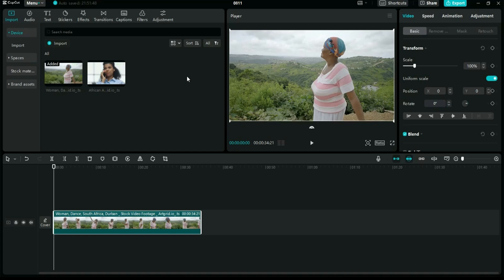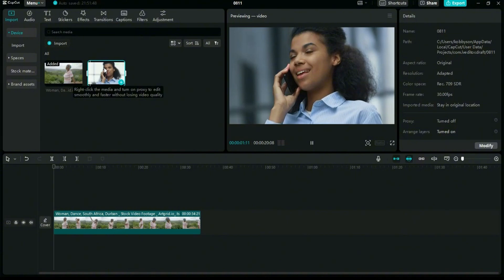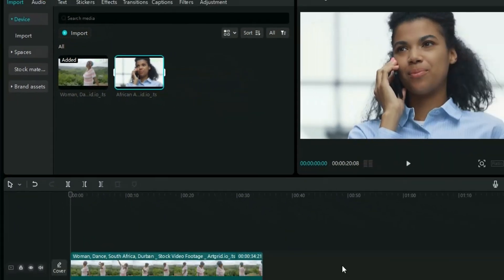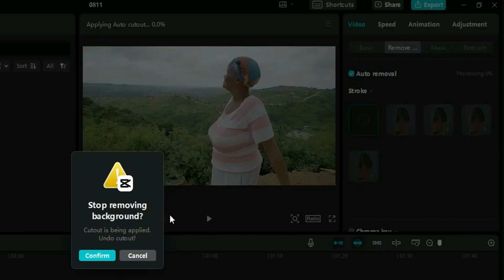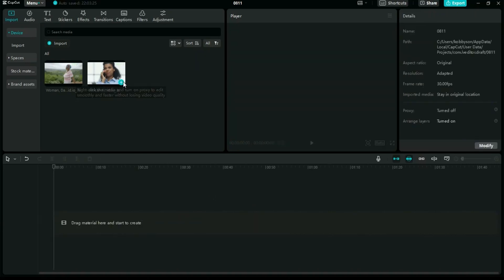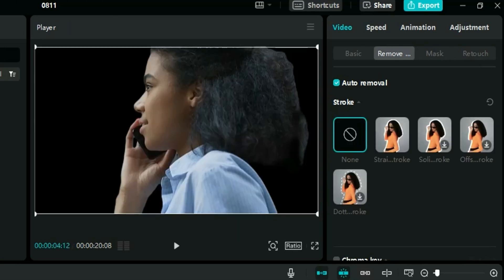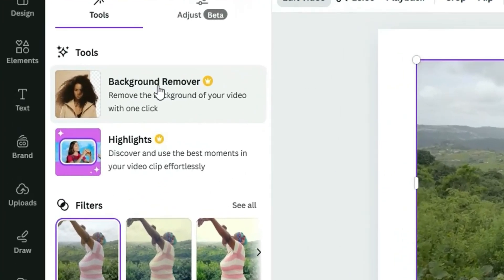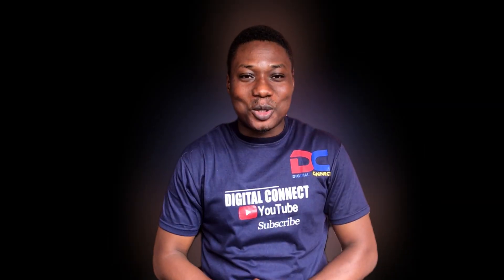Canva vs CapCut: Which removes video backgrounds best?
Welcome to our ultimate showdown between Canva and CapCut in 2024! In this video, we dive deep into the features, performance, and user experience of the best background remover tools available today. Whether you're a content creator, graphic designer, or just someone looking to enhance your projects, we've got you covered!

🔍 **What You'll Learn**:
- A detailed comparison of Canva's background remover capabilities versus CapCut's.
- Real-time demonstrations showing how each platform handles various background removal tasks.
- Tips and tricks to maximize your results with both Canva and CapCut.

💡 **Who Is This For?**:
- Graphic designers looking for efficient editing tools.
- Content creators wanting to produce high-quality videos and images.
- Anyone interested in learning more about digital design techniques.

Join us as we uncover which background remover reigns supreme in 2024!